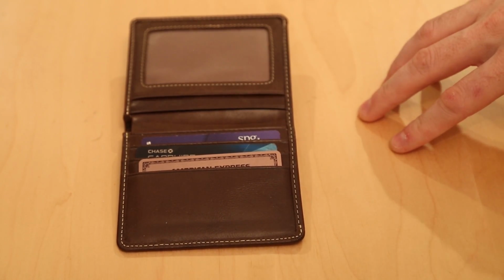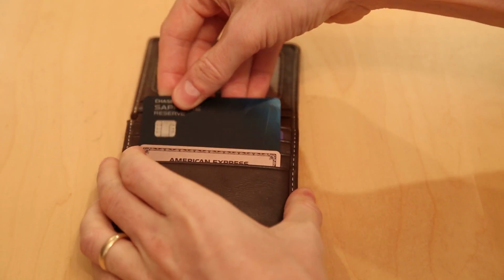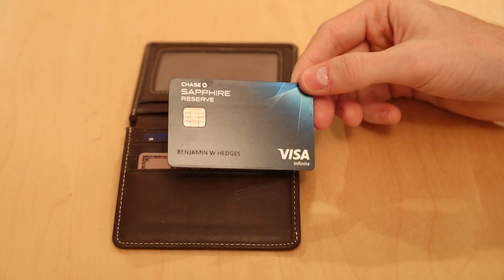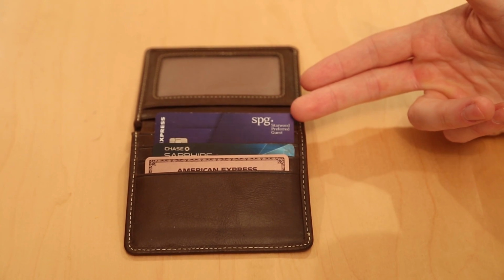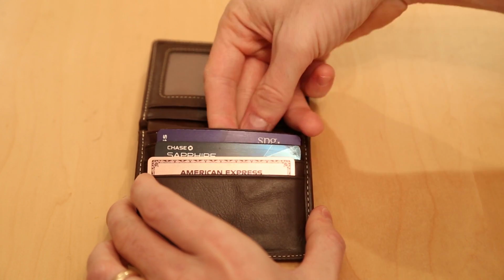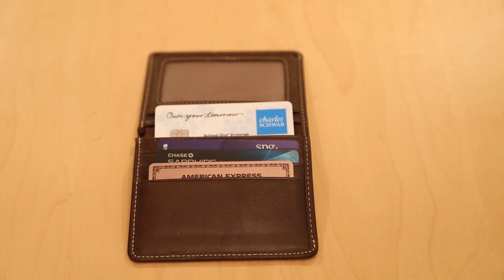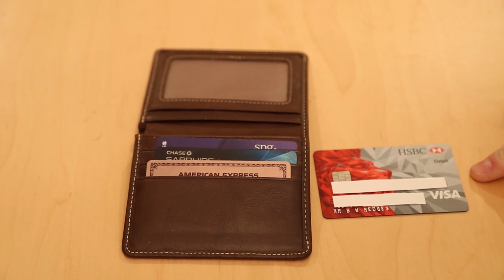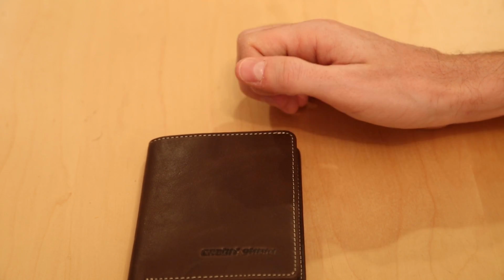What's in My Wallet? Best Credit Cards of 2018 and 2019